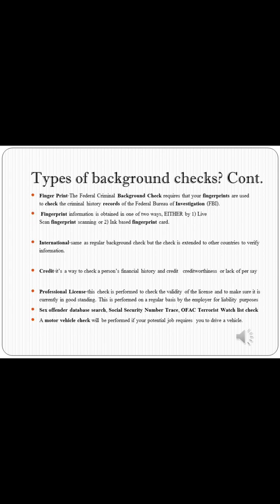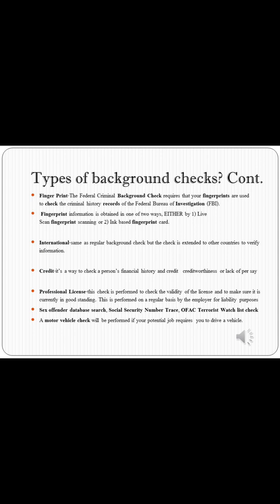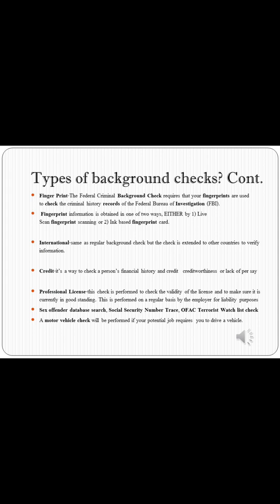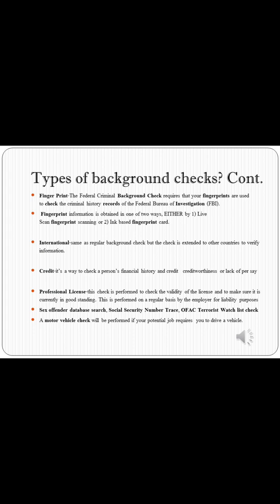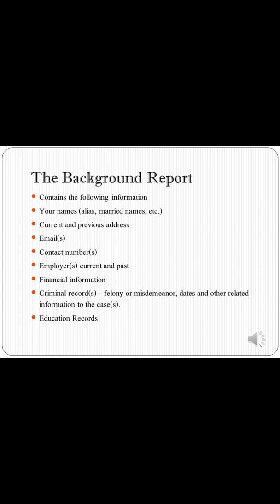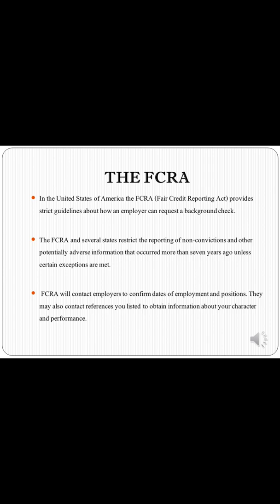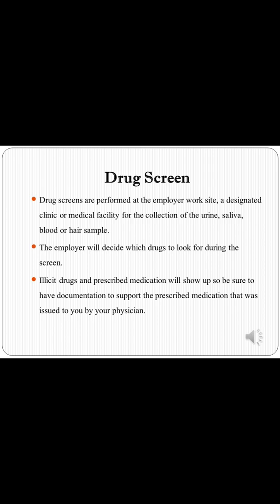What Is An Employment Background Screen?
This channel will provide content related to work from home opportunities, ways to generate income, employment and job-related issues, and much more.

@ highlight